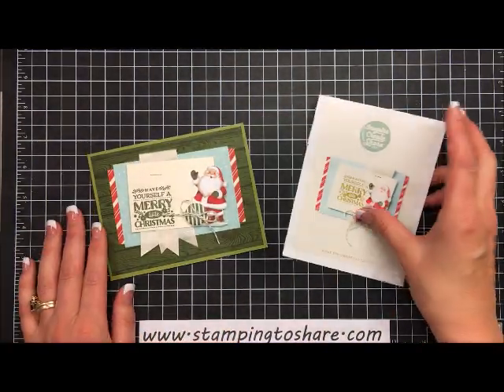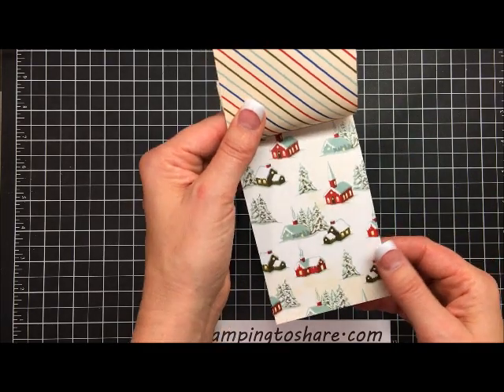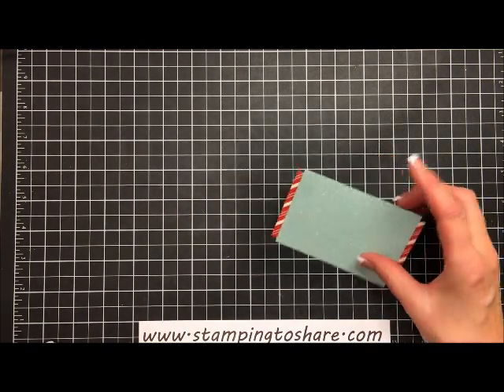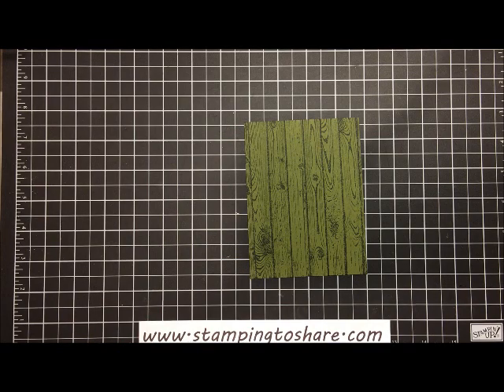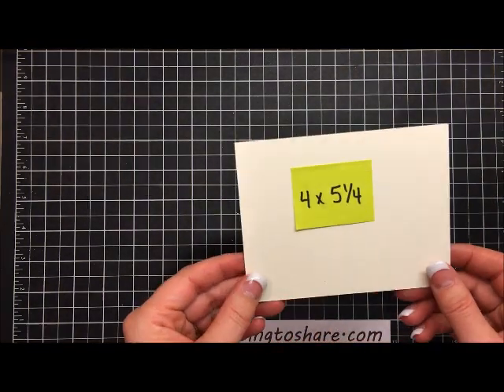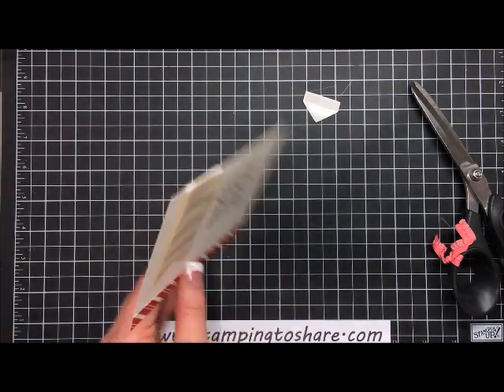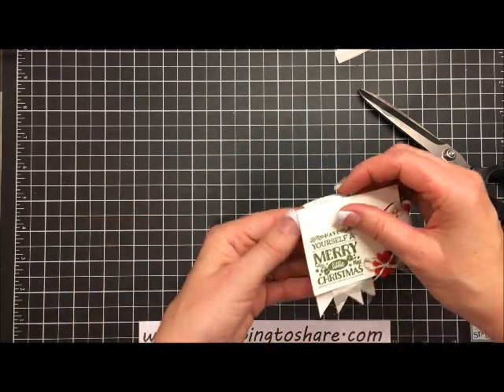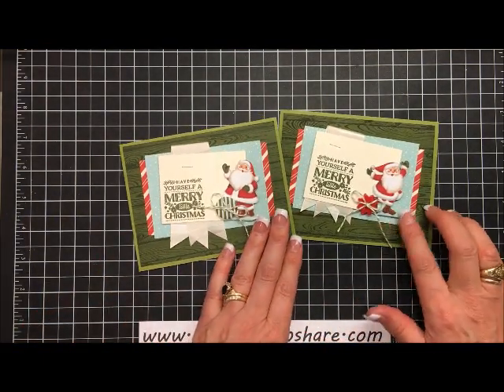Stampin' Up! Cozy Christmas with Santa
The Home for Christmas product suite is designed to be adorable! Learn how to make this "Cozy Christmas" card featuring the Home for Christmas designer series paper and the cute little Santa image. See the blog post at Stamping to Share

Stamping to Share Blog Post that goes over the details of how to participate in the 2015 Holiday Mini Catalog Product Shares

Stamping to Share Blog Post that goes over the details of how to participate in the 2015-16 Annual Catalog Product Shares